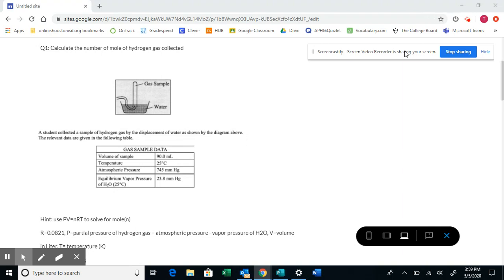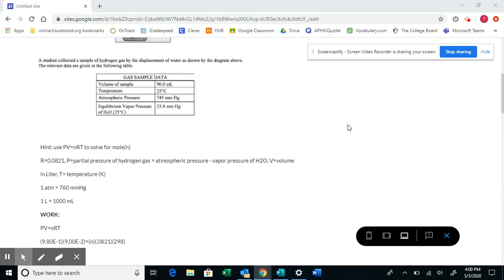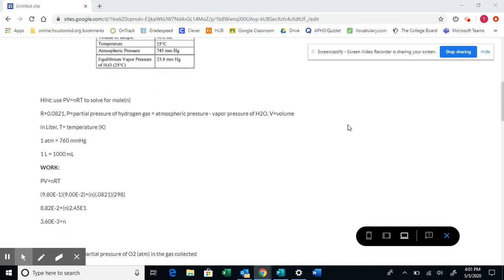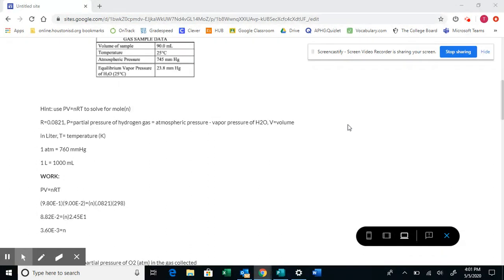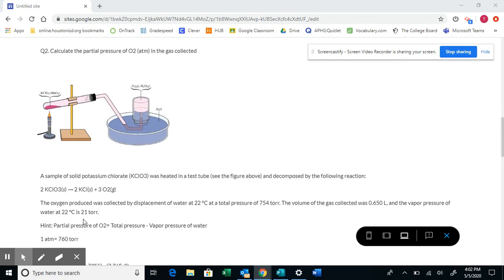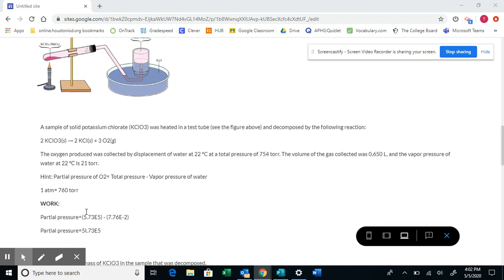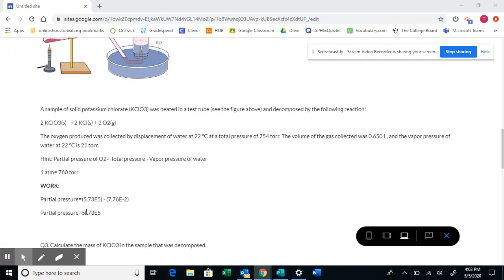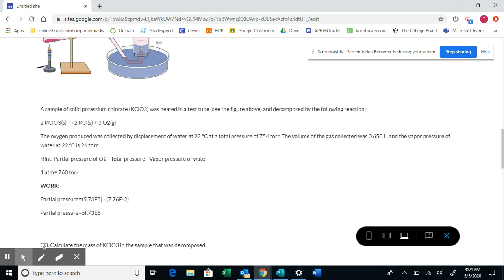Mr. Penmoon's FRQ Questions